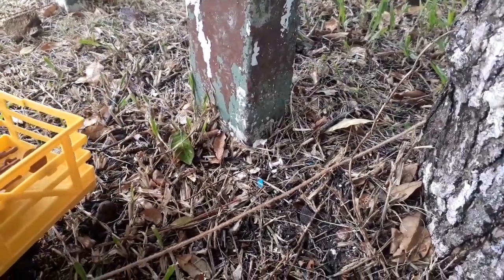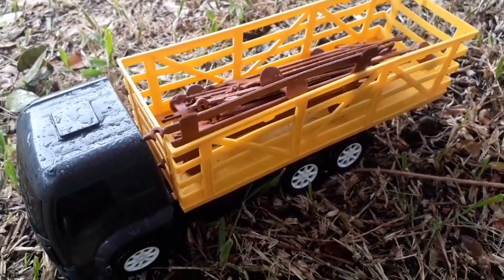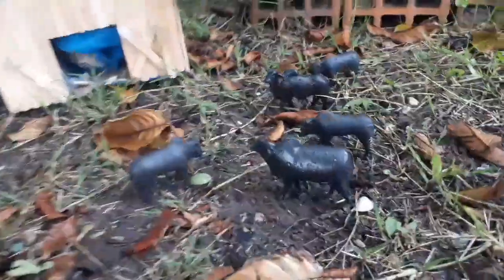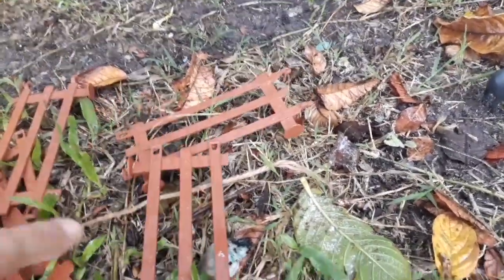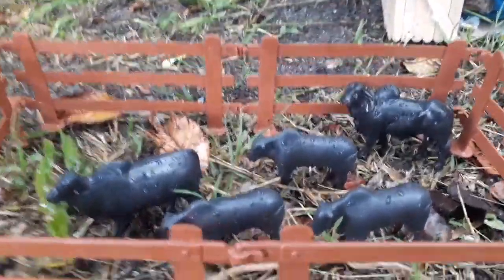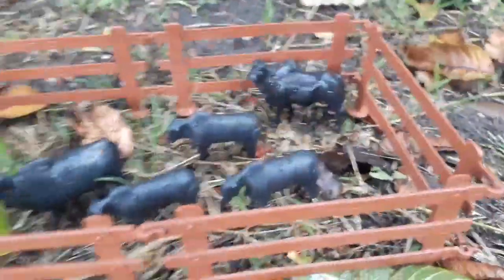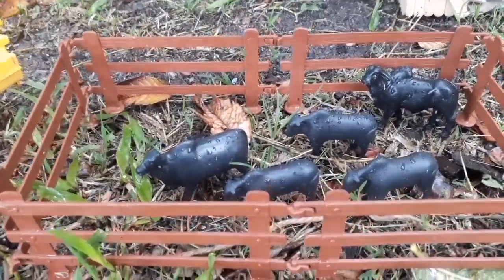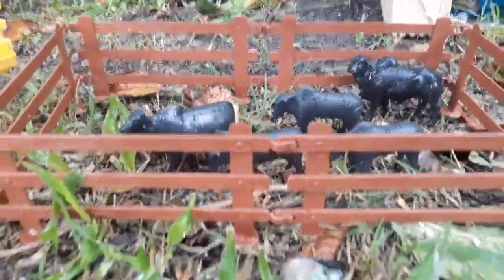Muito trabalho na fazendinha de brinquedo boi vaca touro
fazendinha de brinquedo

fazendamini
fazendadebrinquedo